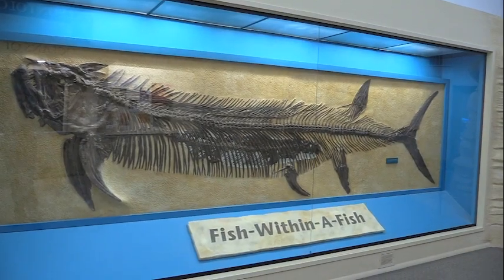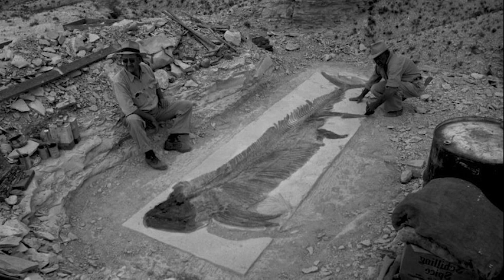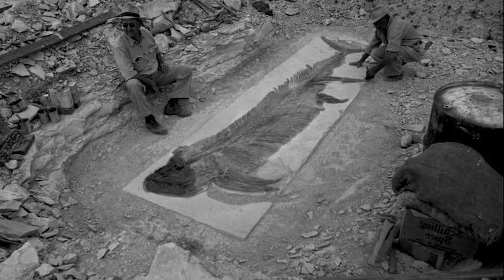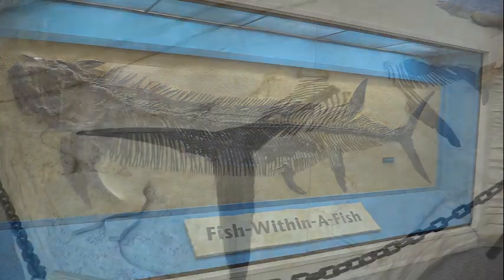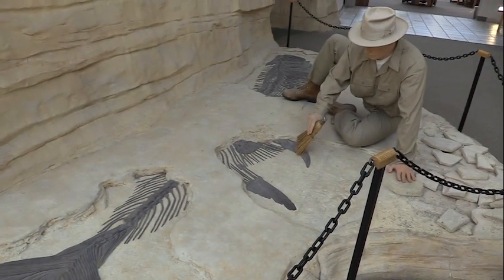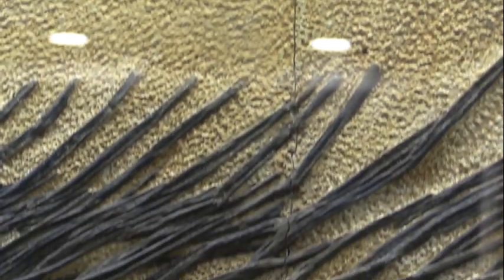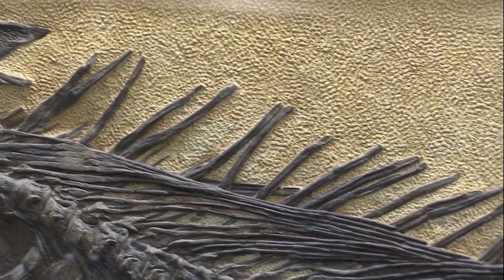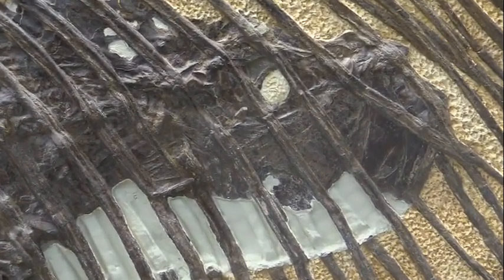The 70th Anniversary of the Fish-within-a-Fish | A New Way to Museum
This year marks the 70th anniversary of the discovery of the Fish-within-a-Fish. Since its discovery in the year 1952, the Fish-within-a-Fish has captivated audiences young and old alike. To see not only one, but two nearly complete fossil skeletons bring a sense of wonder and excitement. There is also the mystery of how the large fish met its end. Paleontologists have examined the fossil, similar to how police investigate a crime scene, to get a sense of what might have happened. Some have thought that maybe the Gillicus was too large of a meal for the Xiphactinus, and others have said that maybe some larger other unforeseen force was the cause of death. Whatever may have caused the animal’s demise, one thing is for sure, it didn’t die hungry.